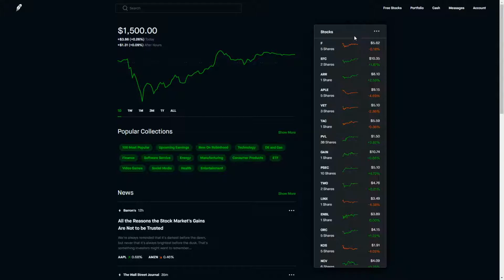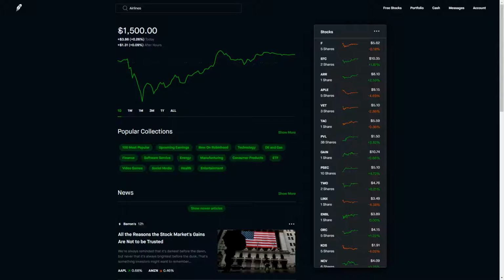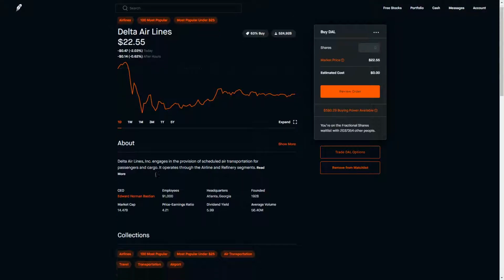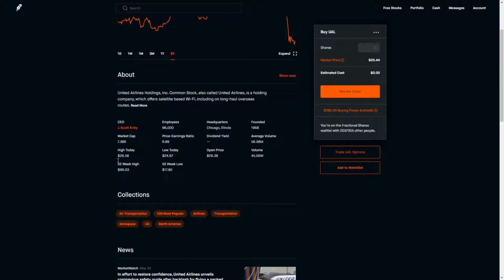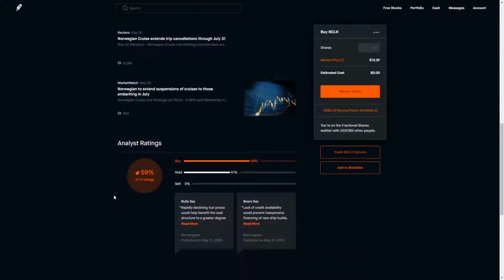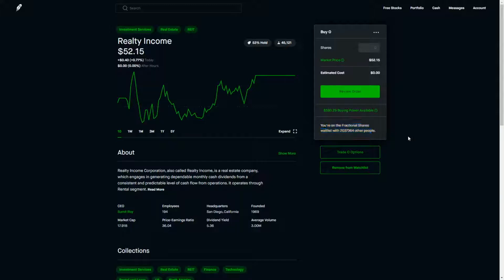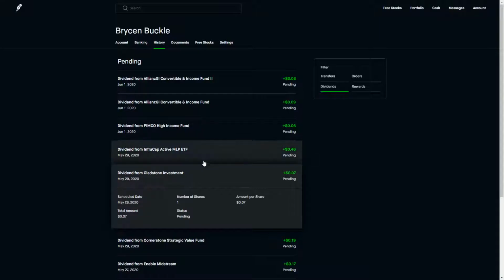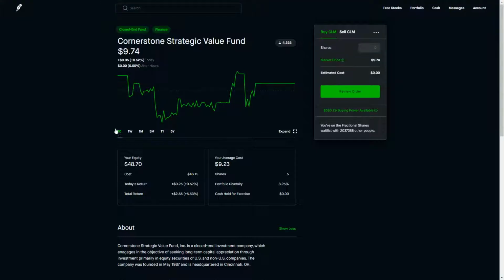My Robinhood 1,500 Dollar Portfolio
Thank you guys for tuning in and watching this. I plan on making these into a weekly things to update you guys.

If you do not already have a Robinhood account and would like to begin one use my link It gives us both a free stock that I will open up in a video Thank You :)